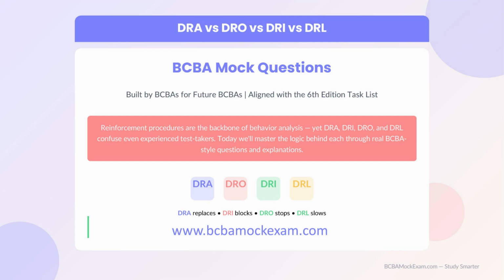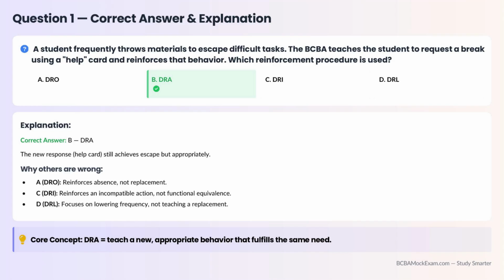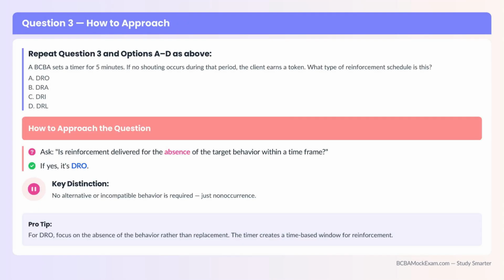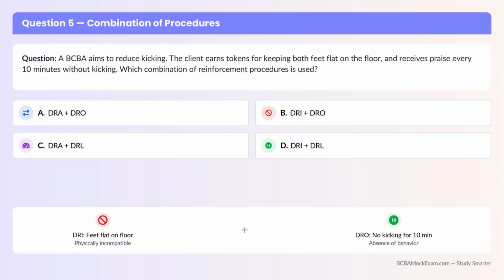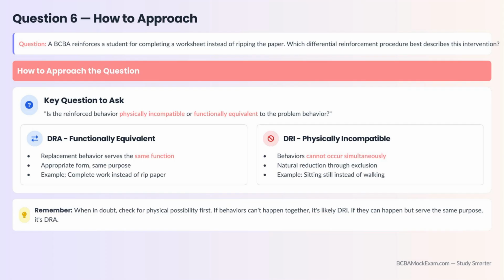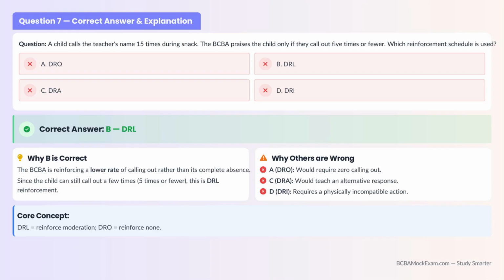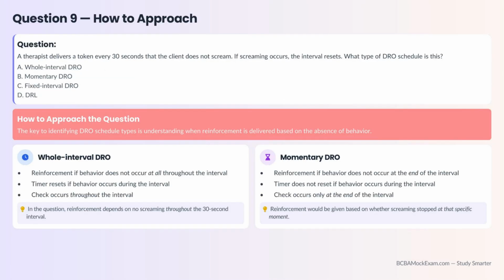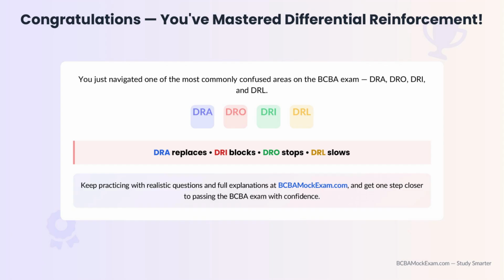DRA vs. DRO vs. DRI vs. DRL | 6th ed. BCBA Mock Questions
00:00 Intro – DRA vs DRO vs DRI vs DRL
00:37 Big Picture: Understanding the Four Differential Reinforcement Schedules
         (Definitions, Examples, and the “DRA replaces / DRI blocks / DRO stops / DRL slows” rule)

01:24 Questions 1–5: Core Concepts in Action
         • Functional replacement (DRA)
         • Physical incompatibility (DRI)
         • Absence-based reinforcement (DRO)
         • Lower-rate reinforcement (DRL)
         • Combination procedures (DRI + DRO)

10:45 Questions 6–10: Advanced Scenario Applications
         • DRA vs DRI confusion
         • DRO timing: whole-interval vs momentary
         • DRL vs DRO comparisons
         • Functional replacement in attention-maintained behavior

19:55 BCBA® Exam Tips & Next Steps

Differential reinforcement procedures are some of the most frequently tested and most commonly confused topics on the BCBA® exam. In this lesson, we walk through DRA, DRI, DRO, and DRL using BCBA-style questions, answer explanations, comparison tables, and simple decision rules so you can instantly identify which procedure a scenario is describing.

By the end, you’ll understand the core rule illustrated on page 2:DRA replaces • DRI blocks • DRO stops • DRL slows — and you’ll know exactly how to apply that rule to any exam scenario.